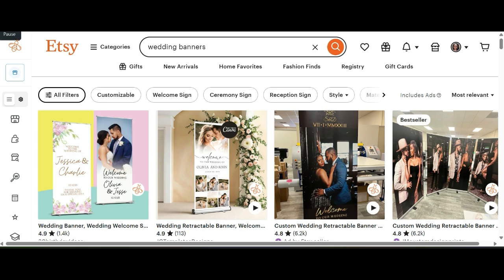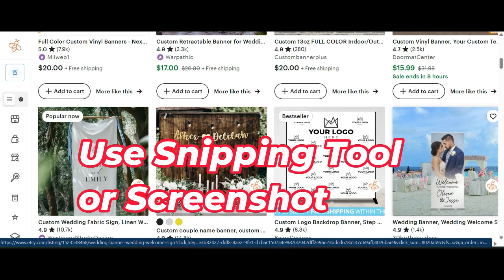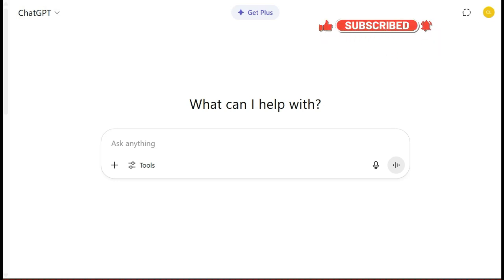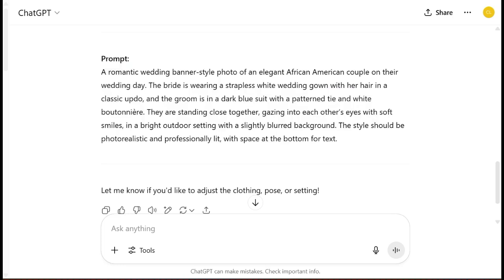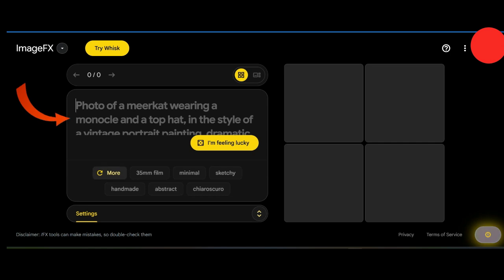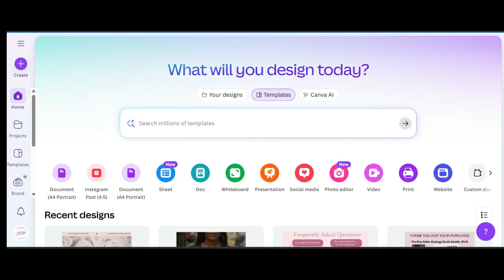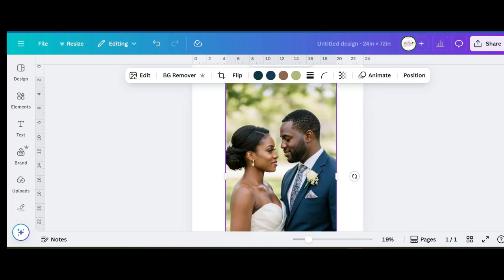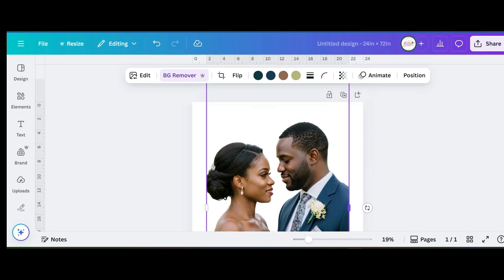How to Generate AI images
Want to create beautiful, custom images for your banners—without hiring a photographer or using boring stock photos? In this tutorial, I’ll show you how to generate ultra-realistic AI images perfect for wedding, memorial, and event banners using beginner-friendly tools. I’ll also walk you through how to use your image inside Canva for a polished, professional look!

Perfect for:

Event planners

Etsy sellers

Digital creators

DIY brides

✨ What You'll Learn:

My favorite AI platforms for image generation

How to write prompts that give you stunning, diverse couple images

Tips for blending AI images naturally into your Canva designs

How to use the finished product in banners and more

💡 BONUS: Want the full step-by-step guide with prompts, a Canva template, and pre-made images? Grab the AI Wedding Image Starter Kit